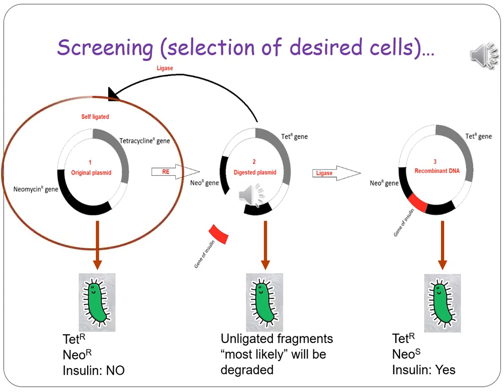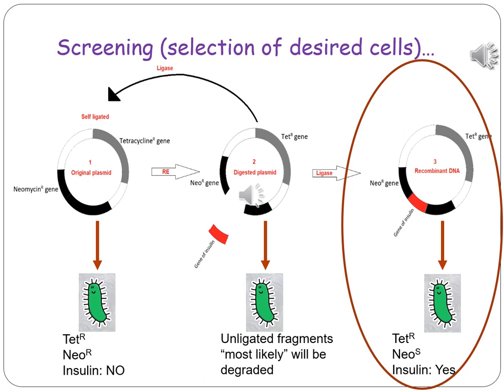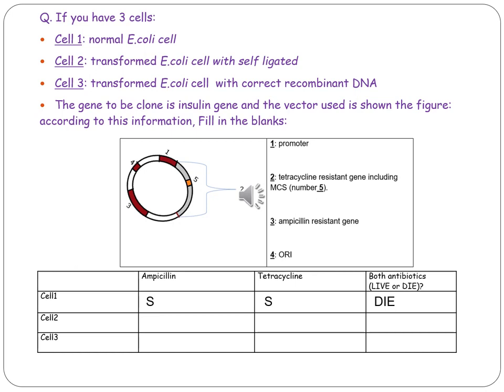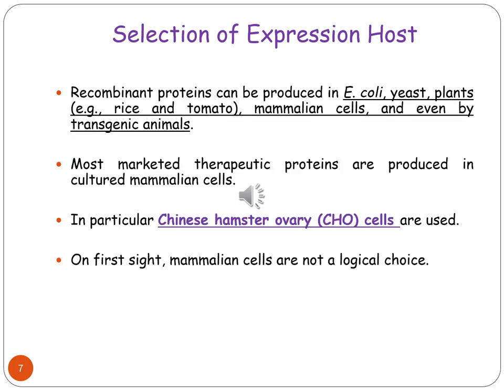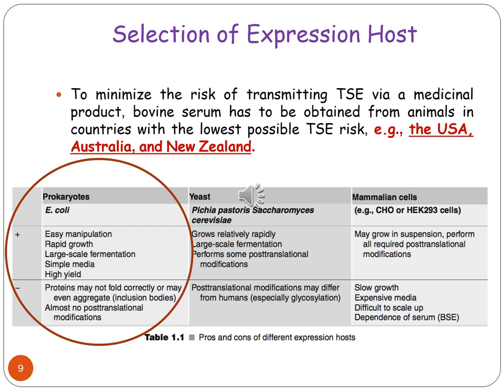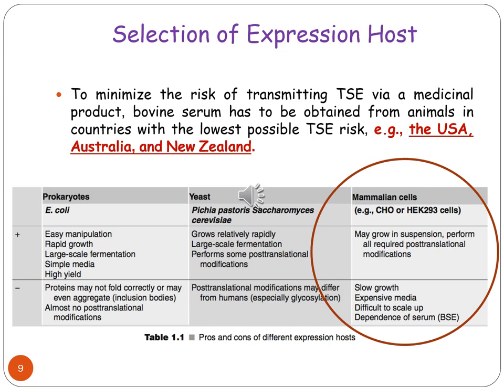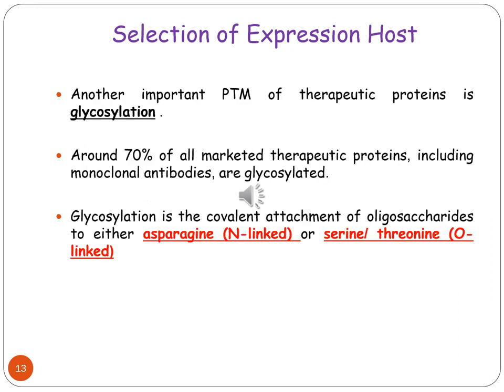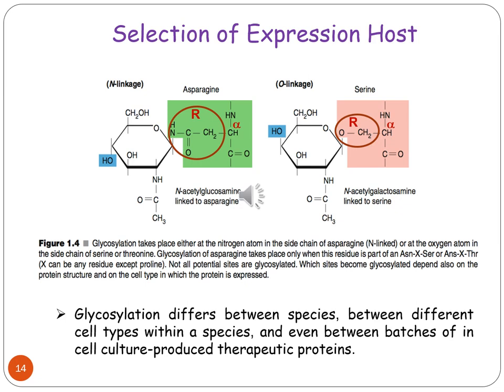BioTechnology Lecture7 Part1 English version